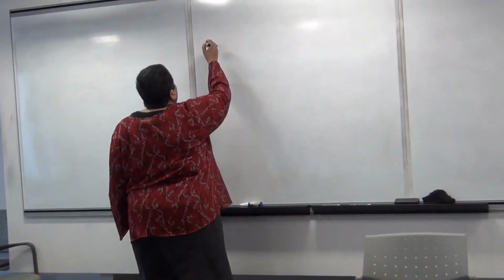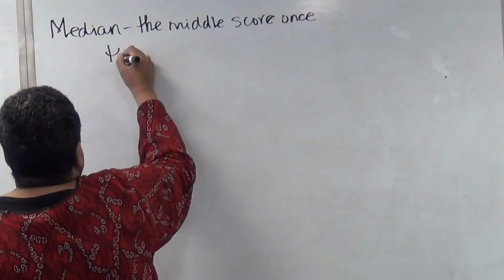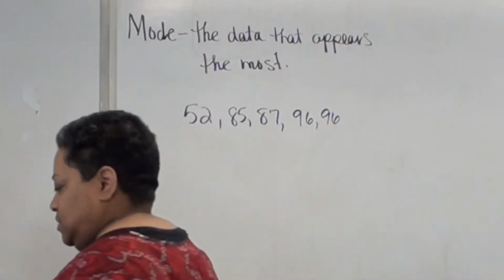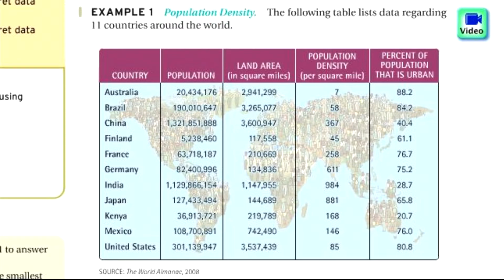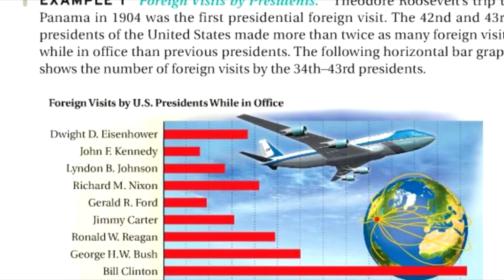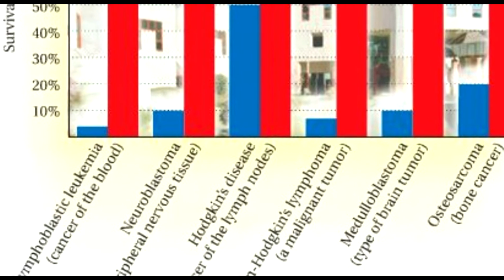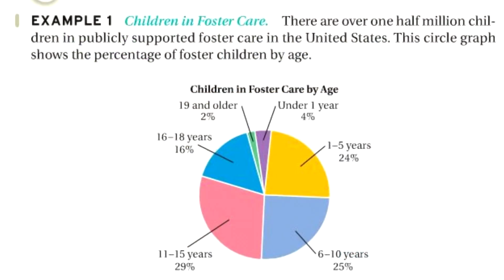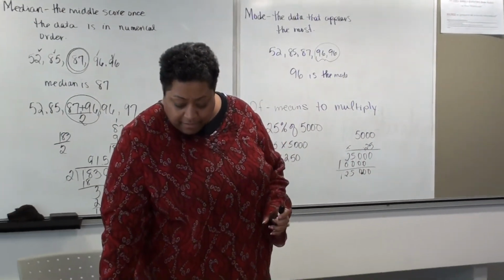Basic Math - Chapter 5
Basic Math - Chapter 5 Data, Graphs and Statistics